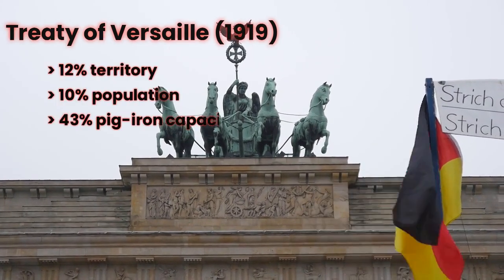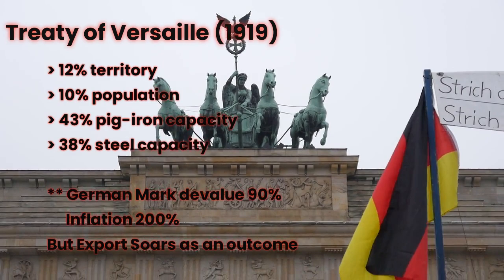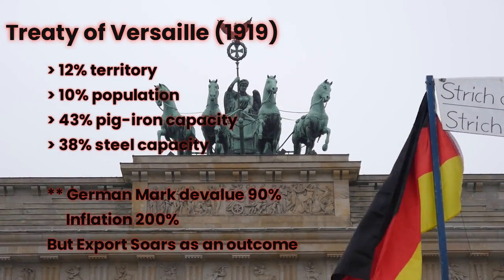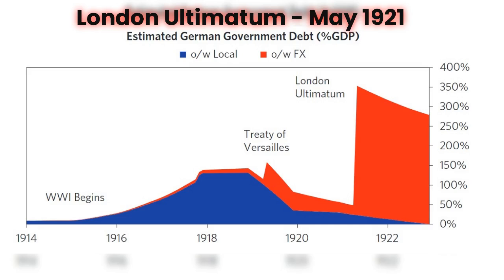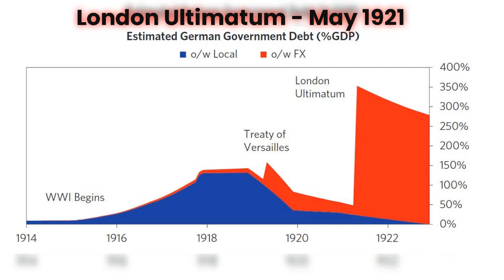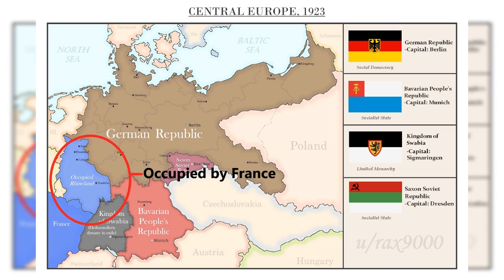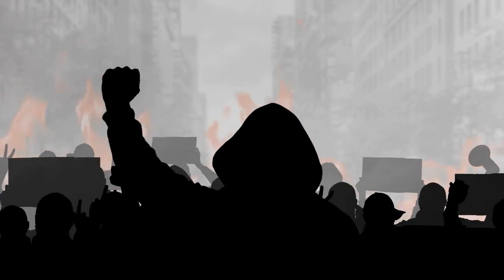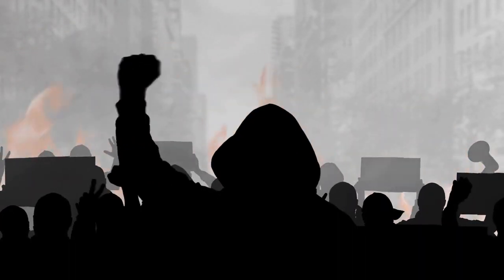German Weimar Republic: Hyperinflation crisis explained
A version of economic history about the Hyperinflation crisis in the Weimar Republic or Germany after World War 1.

It explains the cause and effect, why the Weimar Republic had to print a lot of money. It Explains the mechanics of the hyperinflation.